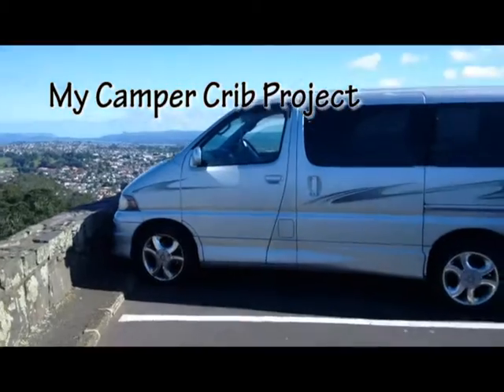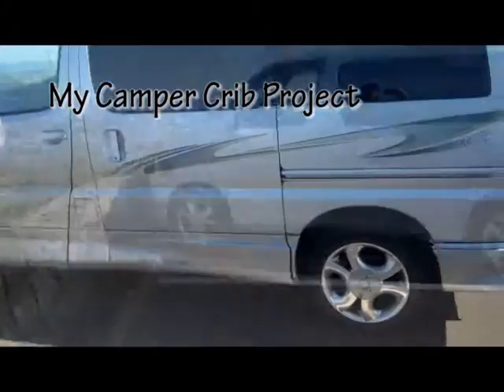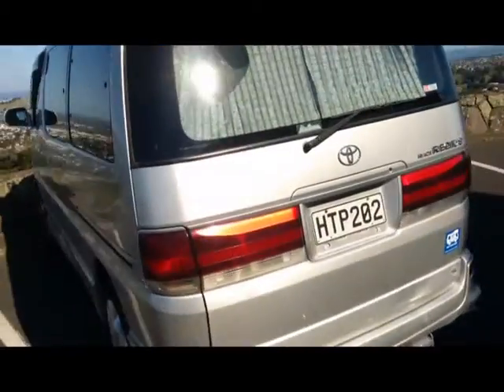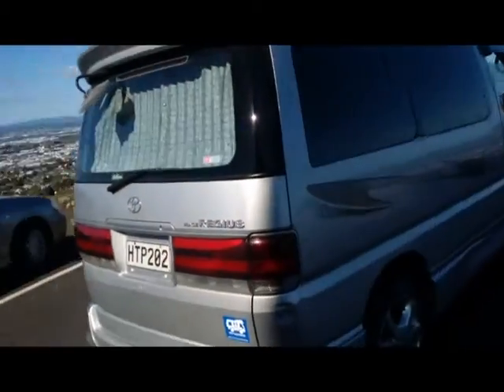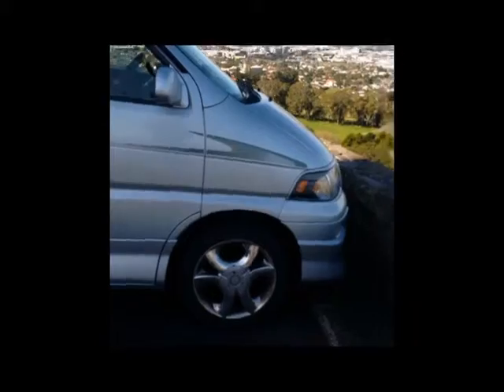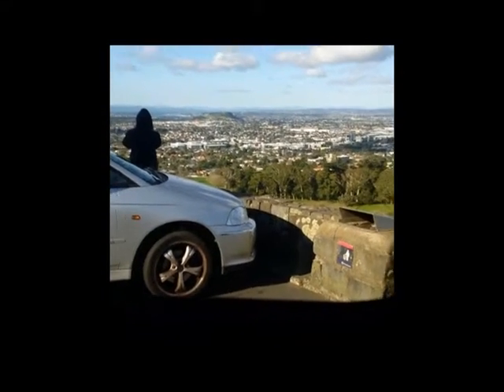Camper Crib Project NZ Travels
Sca project.This is me: My Camper Crib Project.